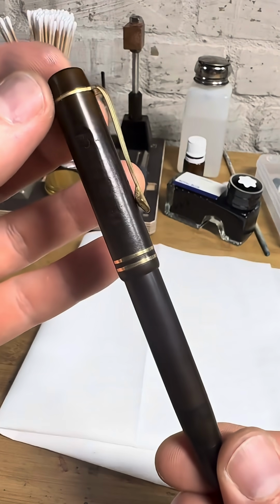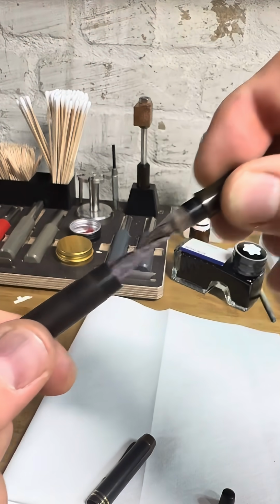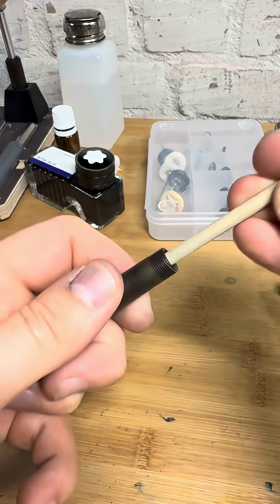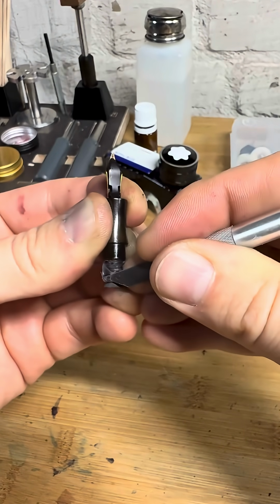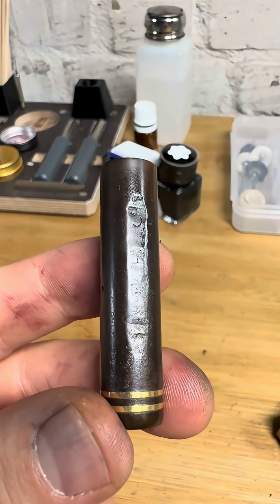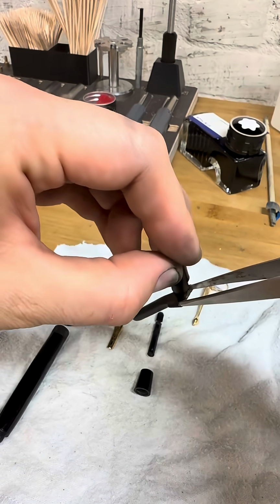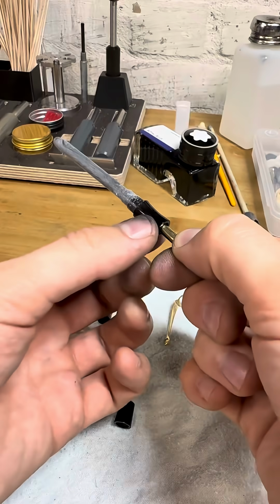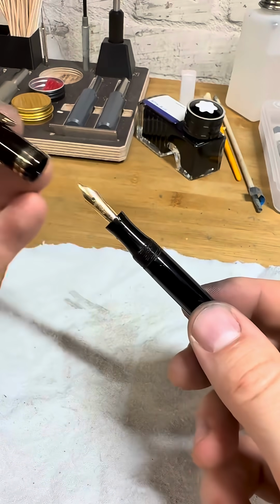Montblanc 322 restoration